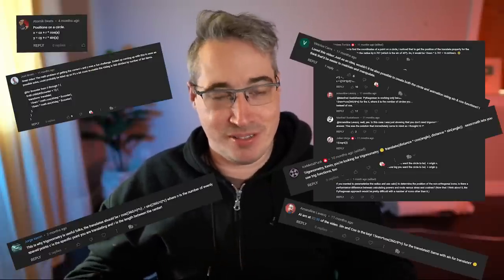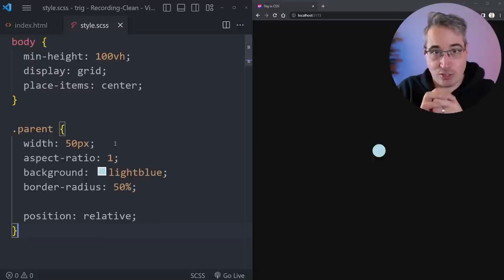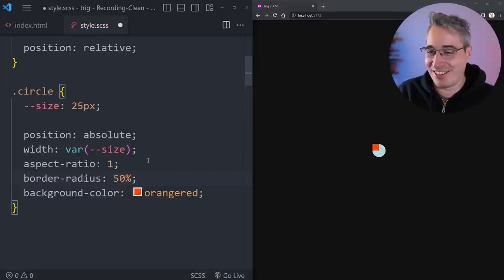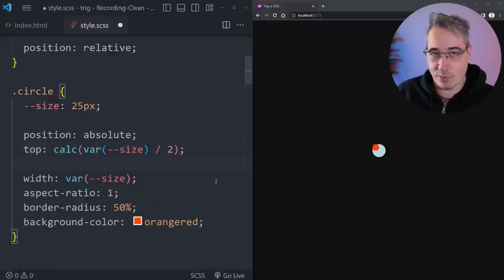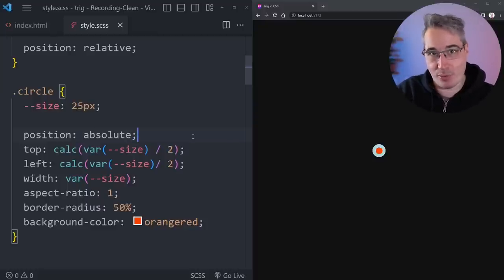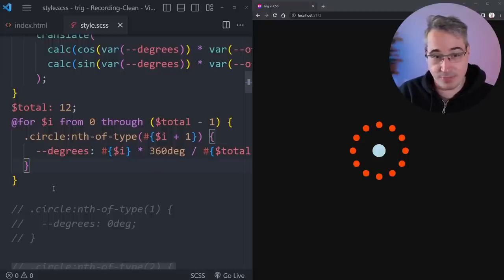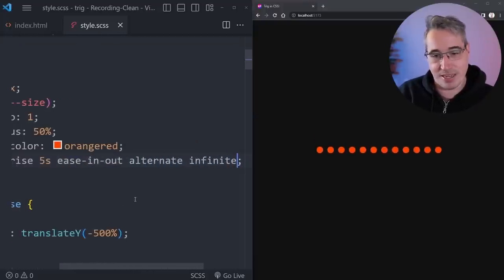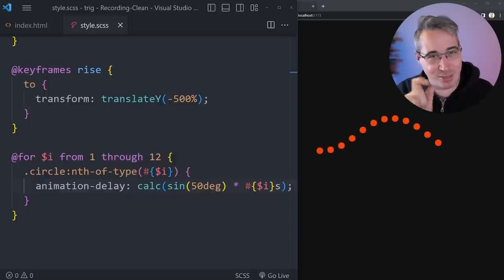CSS Trigonometry is surprisingly useful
I'm working on a course that covers Sass in real world situations, and a lot more

Trigonometry is here in CSS with sin(), cos(), and tan(), as well as a few others. I kept seeing a lot of people excited for these, but I didn't really get why for a long time, but I found a good use case for sin() and cos() and wanted to share it in this video.

I also take a look at how we can step things up with a Sass/SCSS loop and a little bit more than that as well.

✅ A great breakdown of the basics of the trig functions on Codrops

⌚ Timestamps
00:00 - Introduction
00:52 - A use case for sin() and cos() in CSS
01:25 - What we are starting with
02:00 - Basic styling for the outer circles
03:20 - Getting the outer circles centered
04:17 - Positioning the outer circles with magic numbers
05:30 - Positioning with sin() and cos()
08:04 - Improving things with custom properties
10:40 - Speeding things up with a Sass/SCSS loop
15:09 - Using sin() and cos() for animation delays